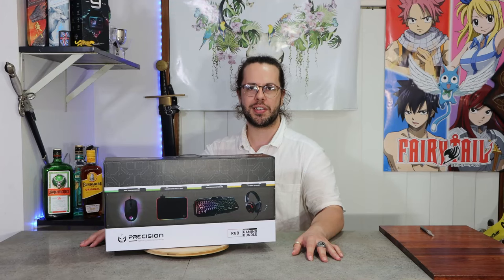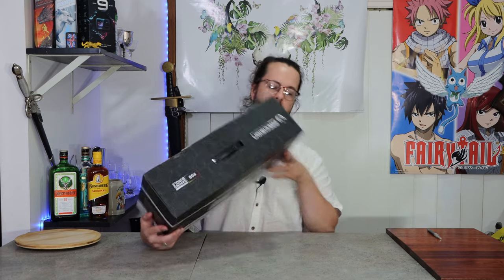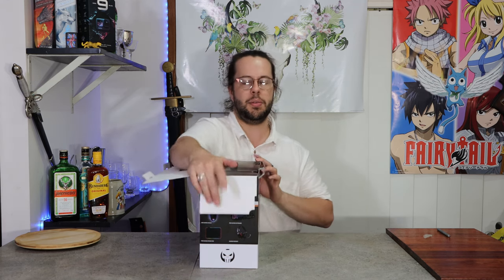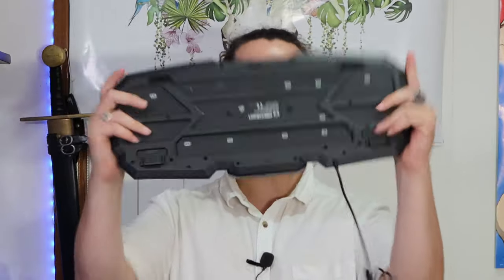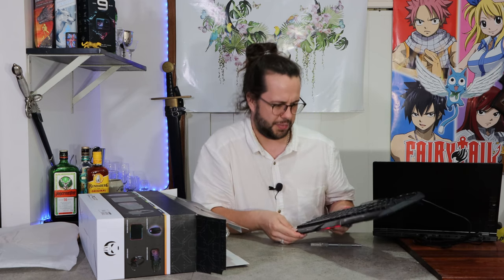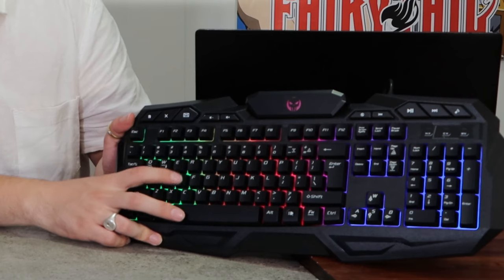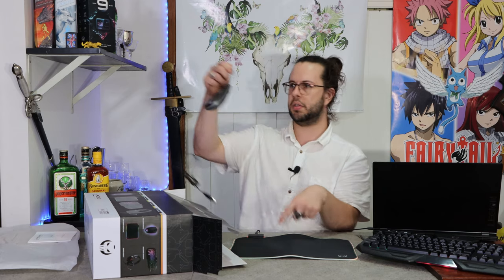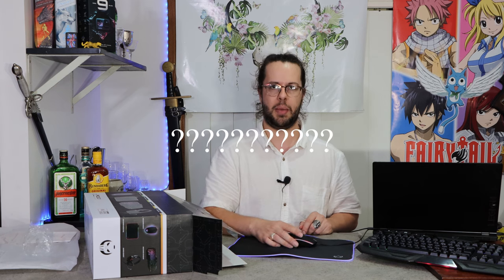Precision 4-in-1 RGB Gaming Bundle Magenta Tech Tails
Magenta has a look at the Precision 4-in-1 RGB Gaming Bundle is it worth the $100 AUD Price Tag.

Twitters
Boozy Tails
Thank you to otter for his help.

Please game responsibly and in accordance with your local laws.